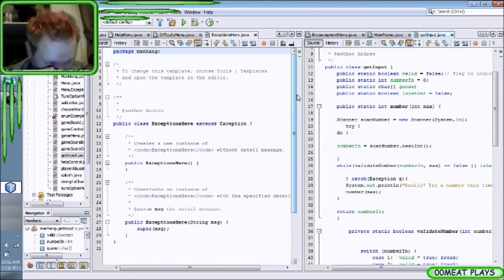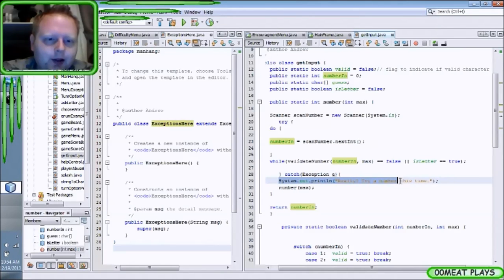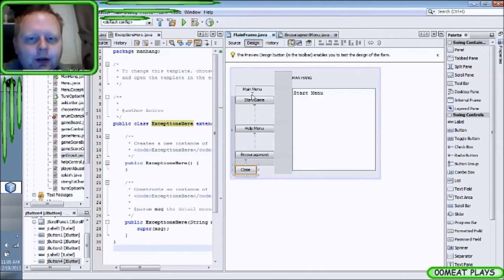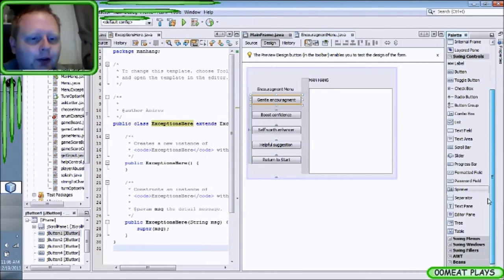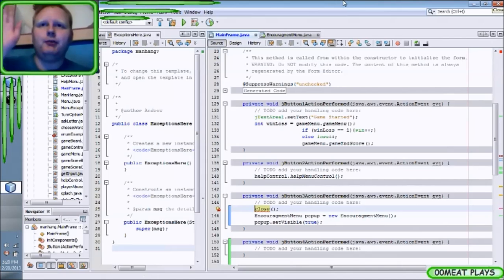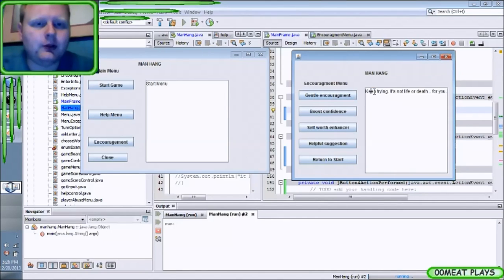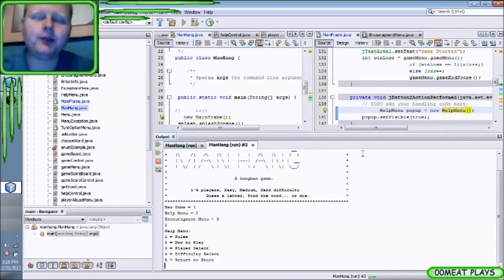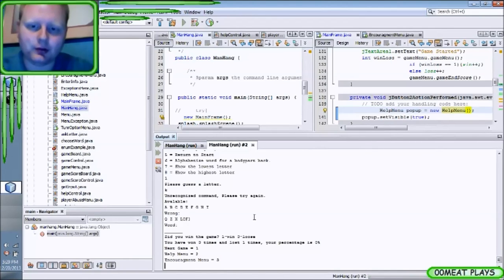Code Presentation Final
Here, we discuss exceptions, swing framework, basic gui building, and show off the gameplay of my hangman game.